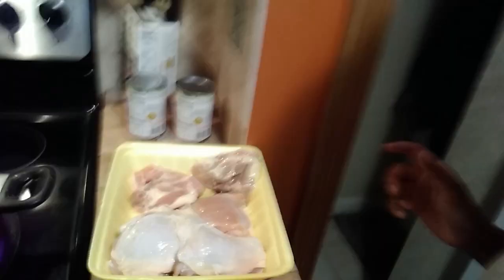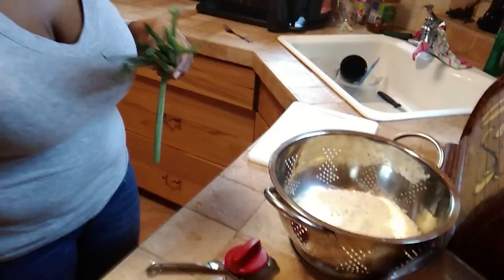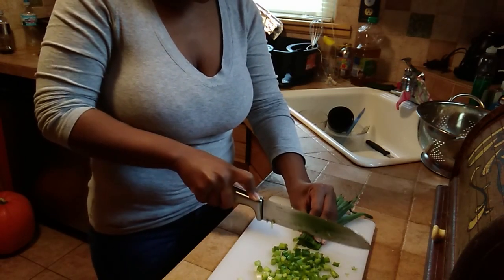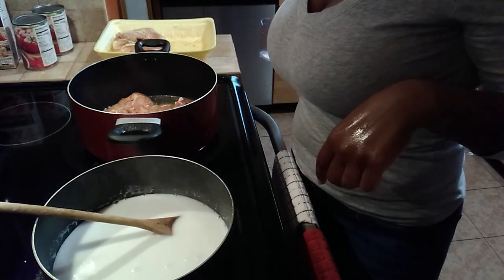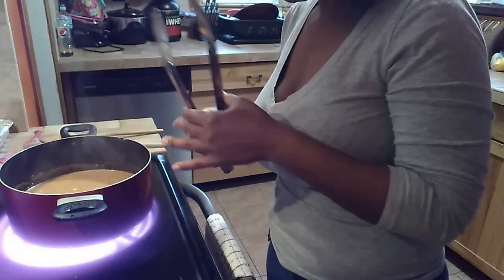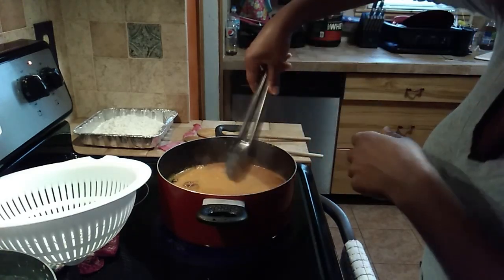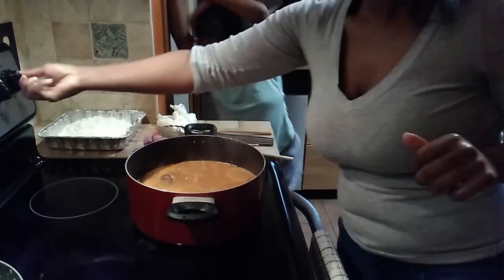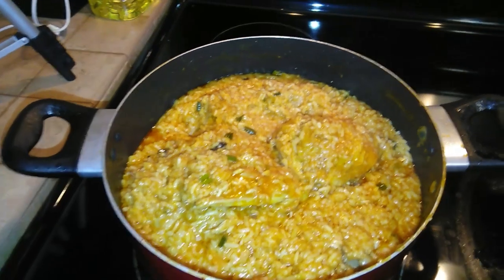HOME COOKED BROWN CHICKEN AND RICE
WHAT'S UP FOODIES!!! IN THE KITCHEN AGAIN TRYING A NEW RECIPE WITH YOU GUYS!! I HOPE YOU ALL ENJOY!!!